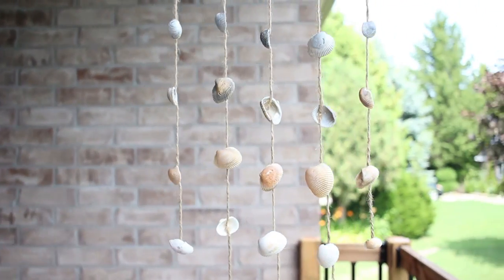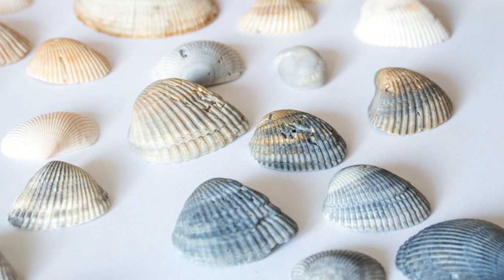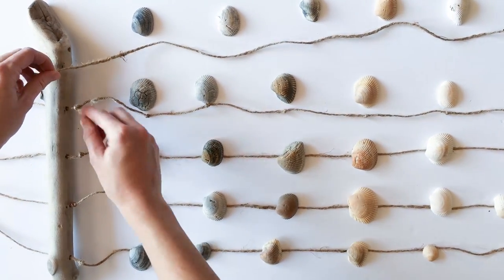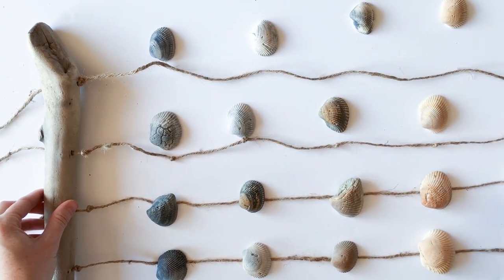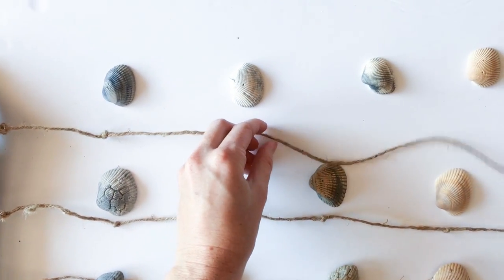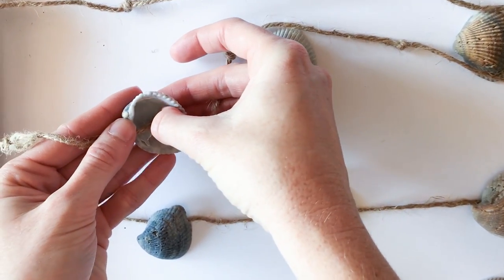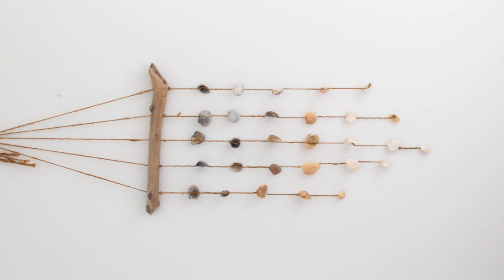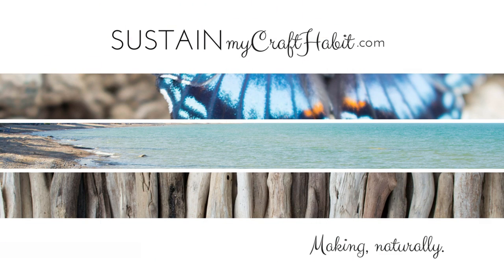DIY Coastal Decor: How to Make a Seashell Windchime or Wall Hanging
Bring a little beach decor home with this simple sea shell wind chime idea which can also be used as coastal home decor in a nursery or bedroom. This is a simple and quick craft which makes an inexpensive piece of art for your wall or a relaxing wind chime for the cottage!

Sea Shells